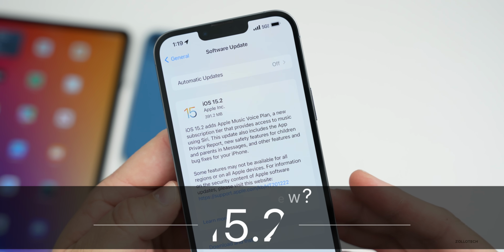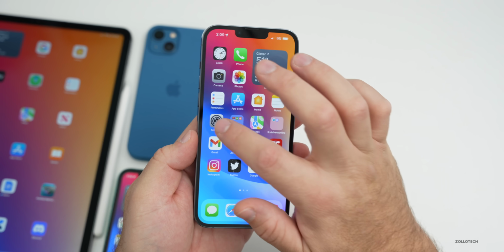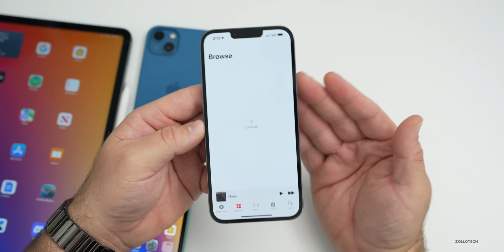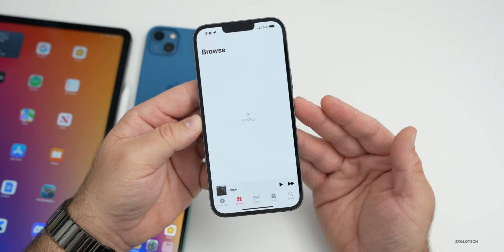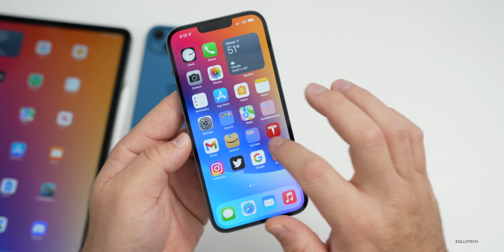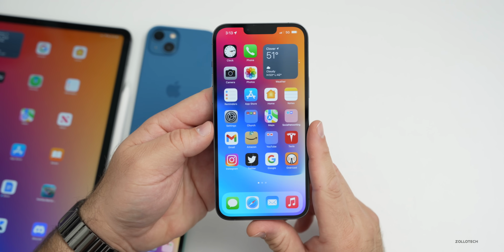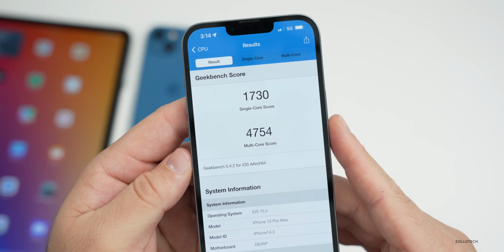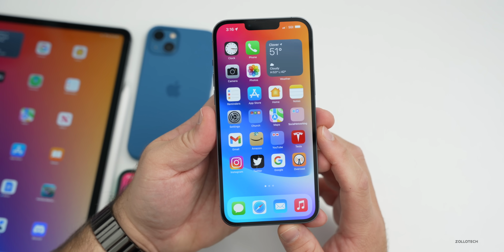iOS 15.2 RC2 is Out! - What's New?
iOS 15.2 RC2 or iOS 15.2 GM2 has been released for developers and iOS 15.2 RC2 Public Beta as well. iOS 15.2 RC2 is available to just iPhone 13 mini, iPhone 13, iPhone 13 Pro and iPhone 13 pro Max and iOS 15.2 will release to everyone in a week or so. iOS 15.2 overall adds app privacy report, updates to messages, Siri, CarPlay, digital legacy, photos, and has bug fixes. In this video I go over everything new in iOS 15.2 RC2 and help you decide if you want to update.

***Chapters***
00:00 - Introduction
00:20 - Size
00:42 - Apple also released
00:59 - Build number and Modem Update
02:23 - Updates and changes
04:27 - iOS 15.2 Release
05:02 - Battery life
05:40 - Performance
05:47 - Benchmarks
06:28 - Heat
06:41 - Conclusion
07:08 - Outro